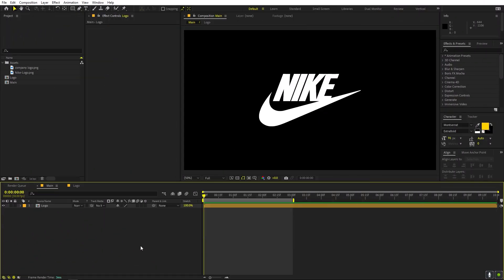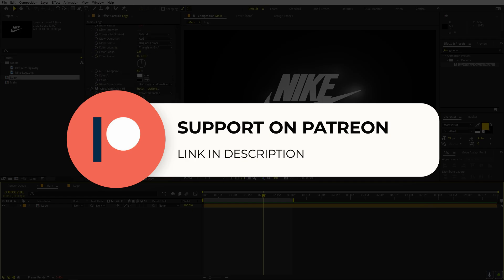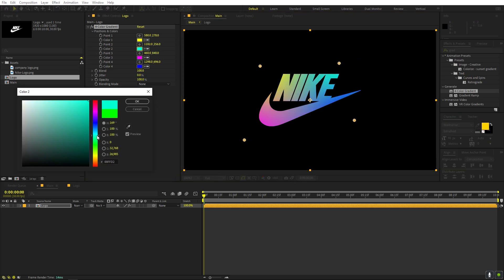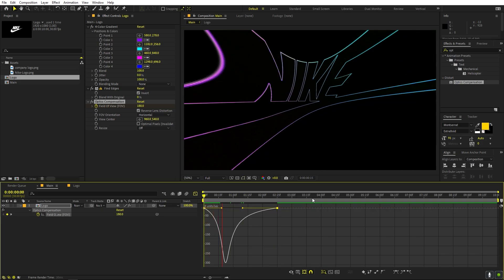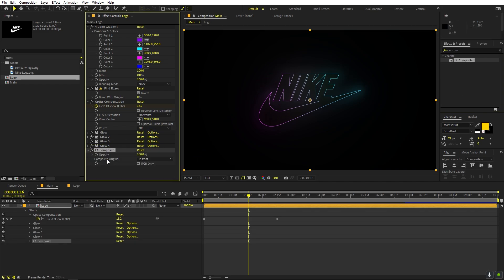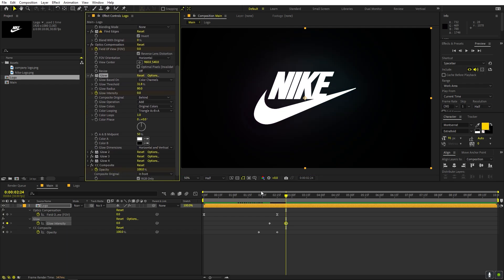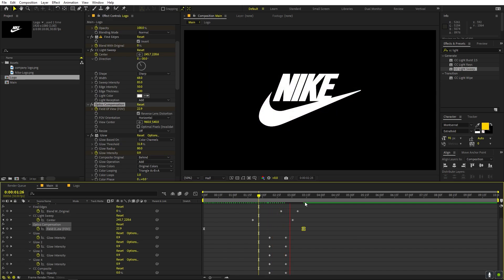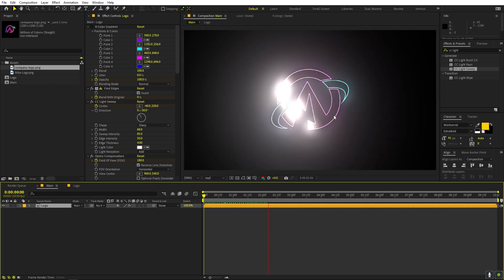This LOGO Animation Method is so POWERFUL - After Effects Tutorial | No Plugins - Glow Warp Logo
In this, After Effects tutorial, we will create a Glowing Outline Logo Reveal Animation using no plugins. We will create the glowing outline and then add an amazing glow. All this is procedurally so that it can be used with any text or logo.

Motion Nations